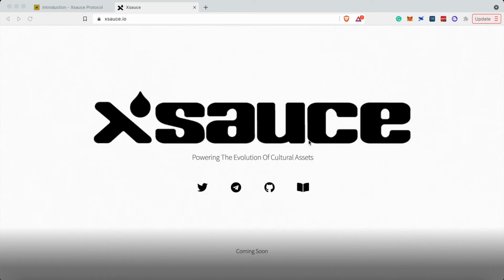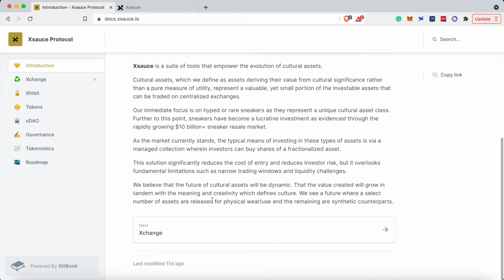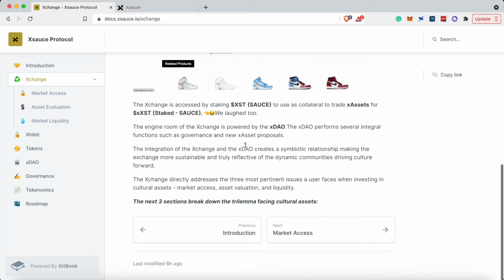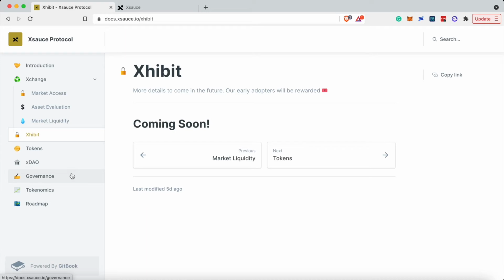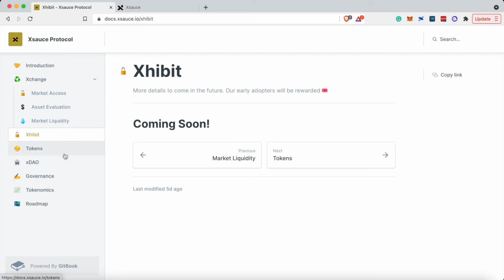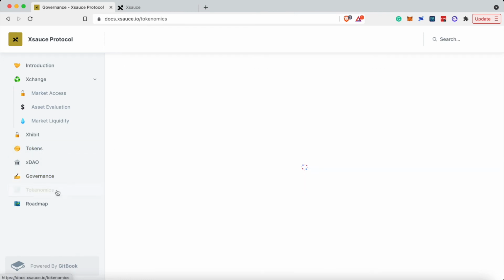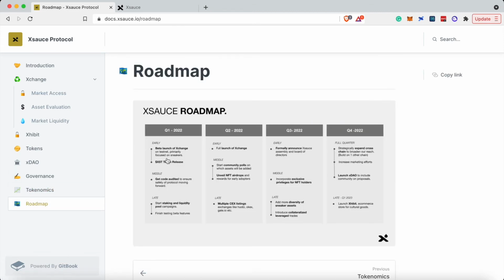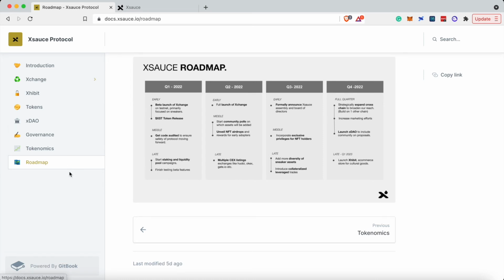Xsauce Explained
In this video, the CEO, and Co-founder of Xsauce, Zach Miller explains in detail what Xsauce is. 3 integral pieces of the Xsauce ecosystem are revealed in this video!

Xsauce is the first of its kind in the web3 space at the moment.

Leave a comment 👇 if you would like to join the project, or want to give any insight on which chain you would like to see us build on.